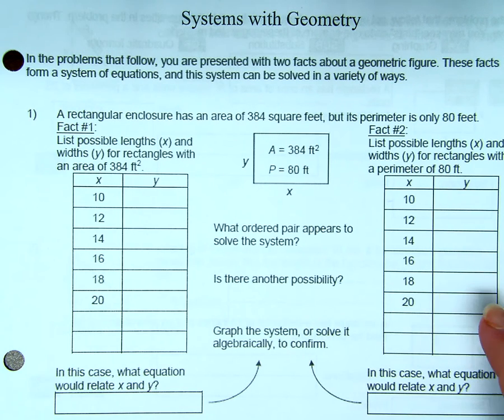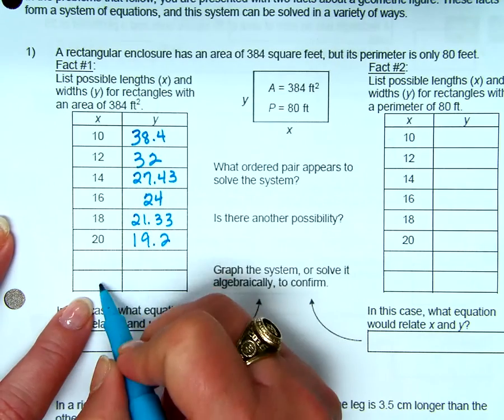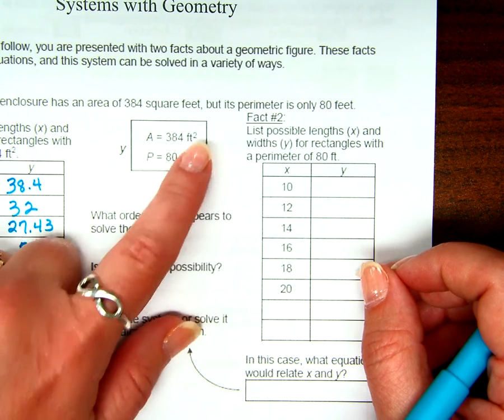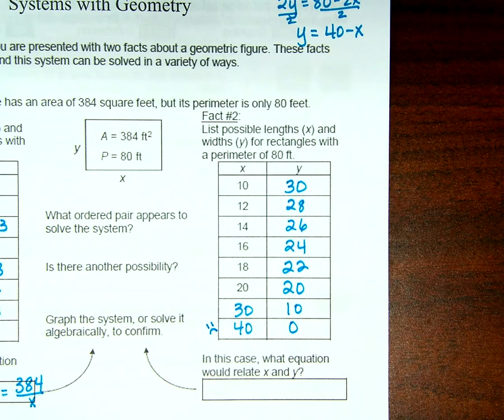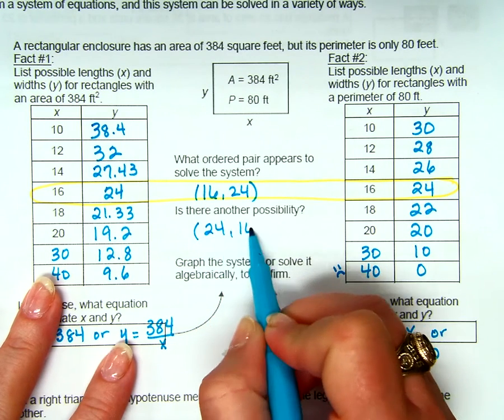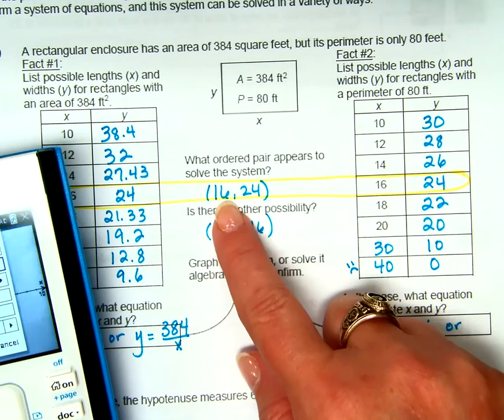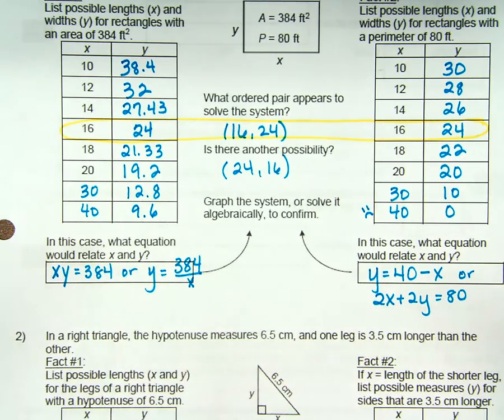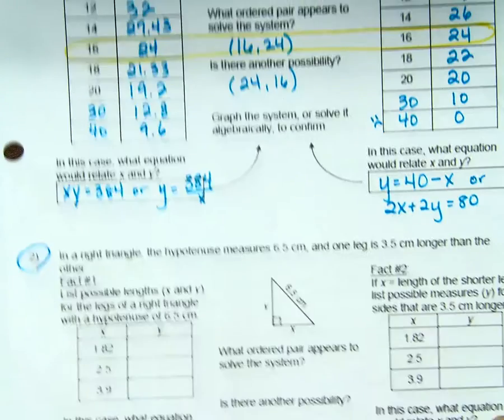systems with geometry 20 21